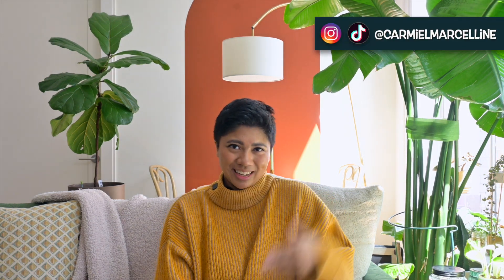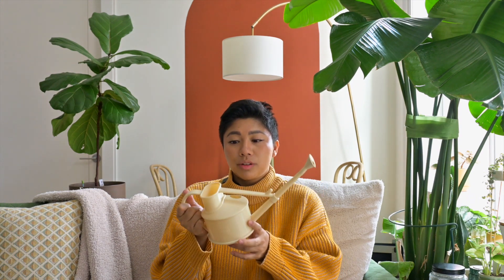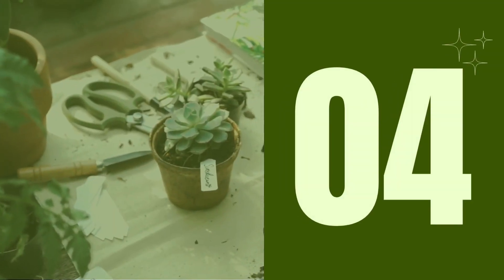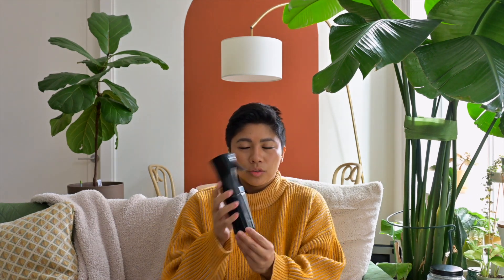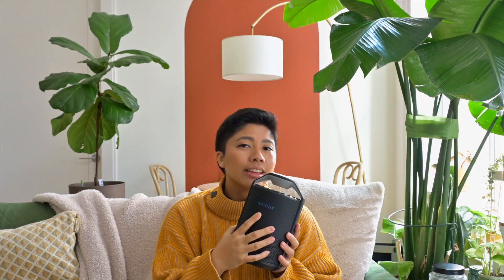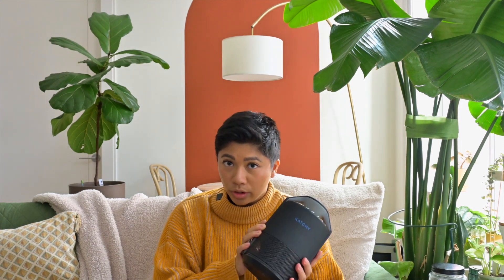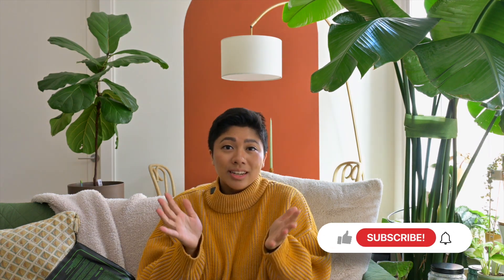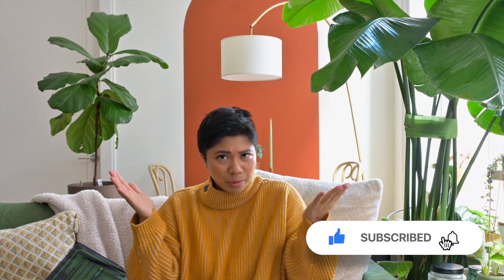10 Plant Things I CAN'T Live Without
Today we're talking about my 10 FAVORITE plant things that I use day in and day out. With my 100+ indoor plant collection, I know that I wouldn't be able to live without these things!

Intro - 0:00 - 0:46
Thing 1 - 0:47 - 2:09
Thing 2 - 2:10 - 3:04
Thing 3 - 3:05 - 3:59
Thing 4 - 4:00 - 5:03
Thing 5 - 5:04 - 6:10
Thing 6 - 6:11 - 7:23
Thing 7 - 7:24 - 8:23
Thing 8 - 8:24 - 9:58
Thing 9 - 9:59 - 11:18
Thing 10 - 11:19 - 11:57
Outro - 11:58 - 12:56